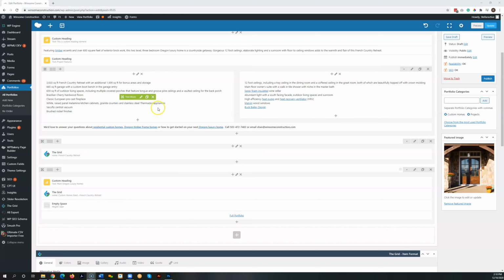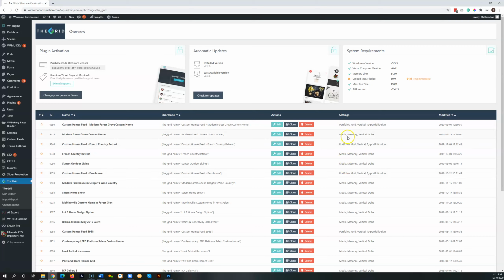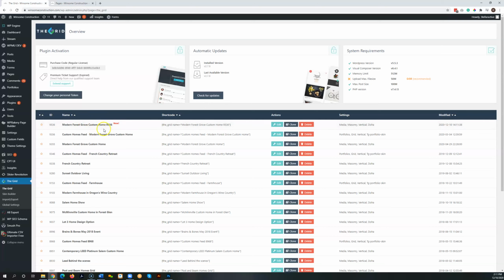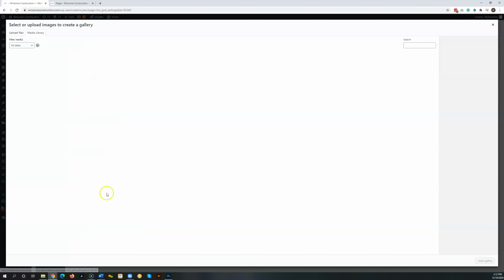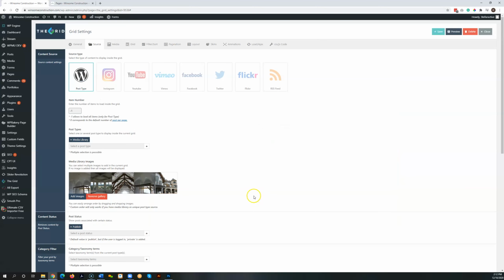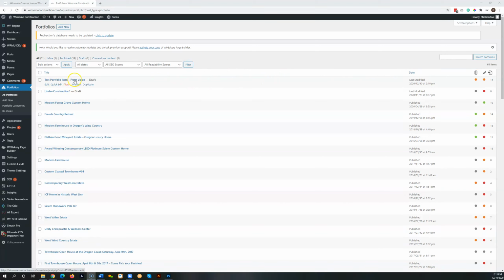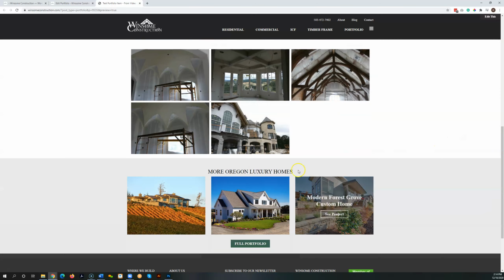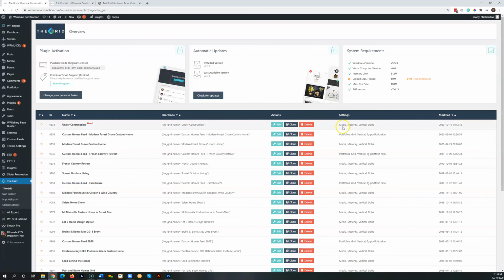Winsome - Custom photo gallery